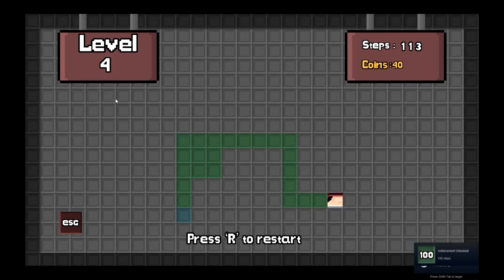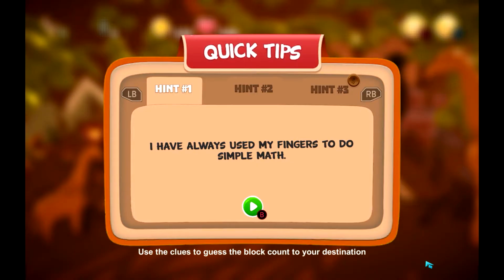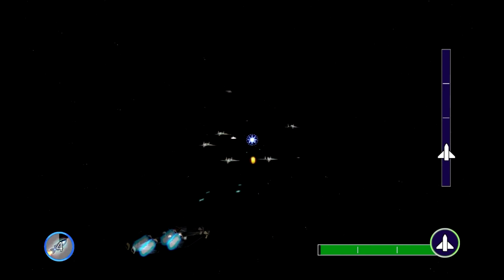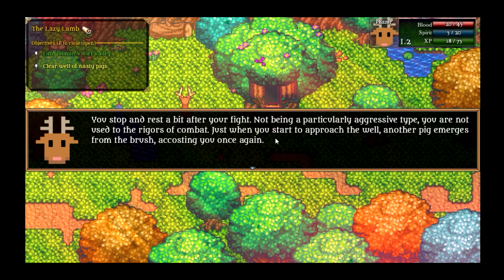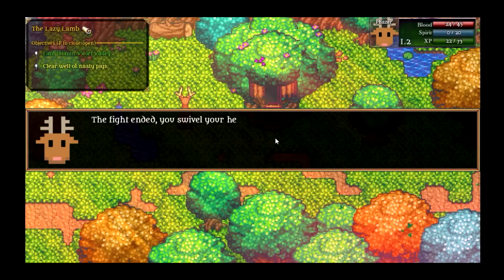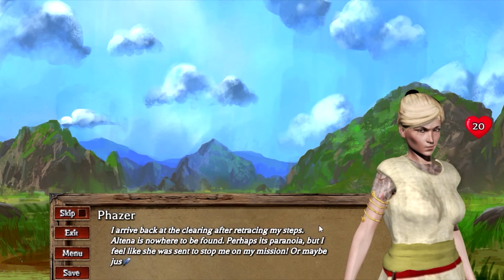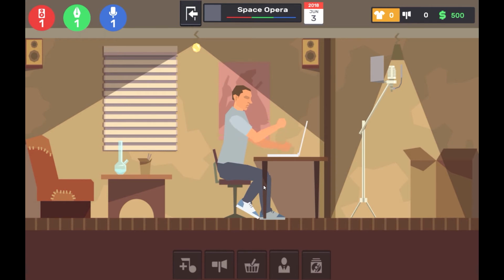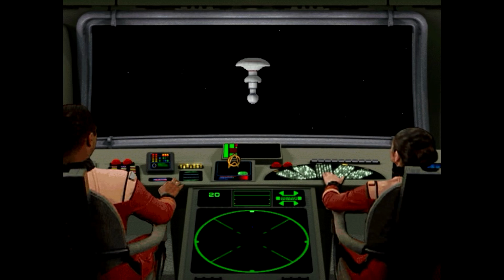Groupees Build A Bundle 45 - Review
This is definitely one of their best bundles!